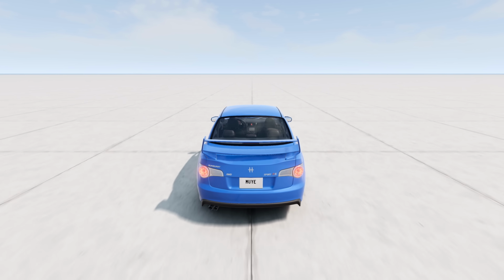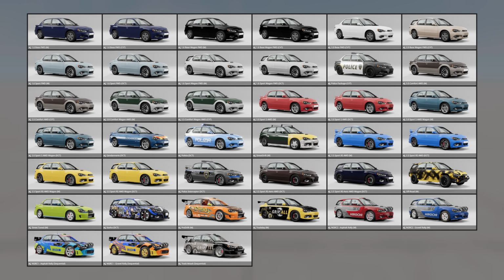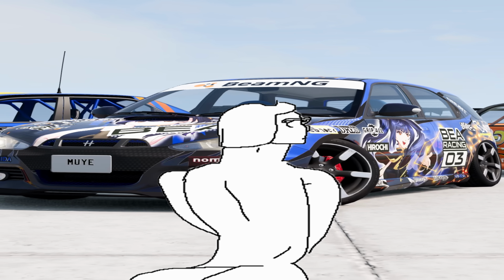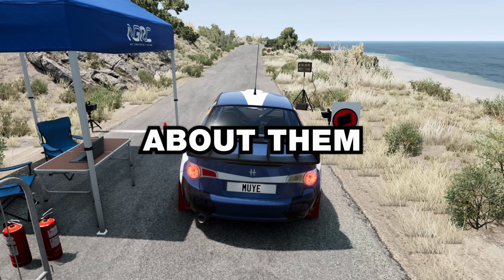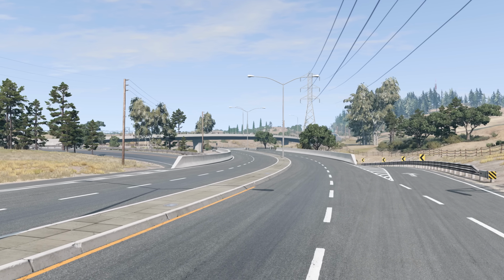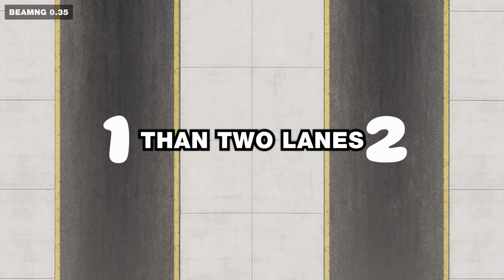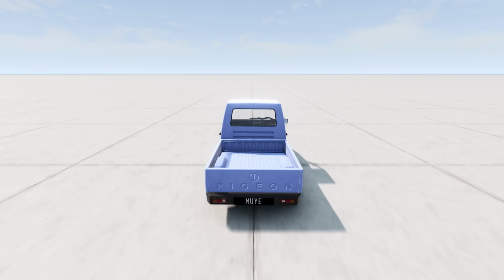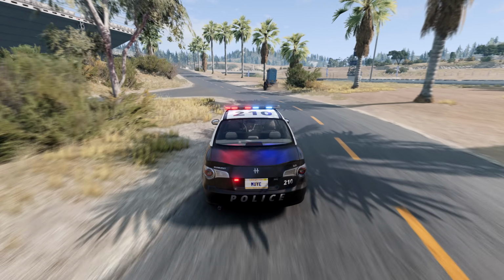Everything New In BeamNG 0.35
First look at all the new features and vehicles in BeamNG Drive 0.35